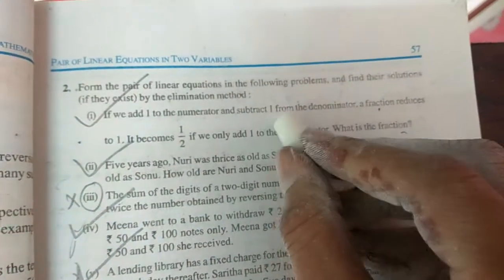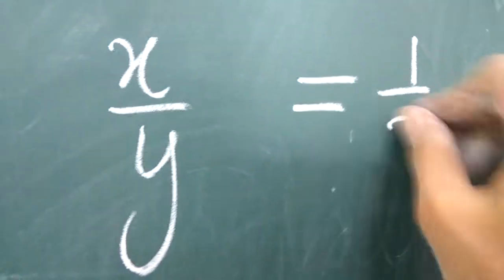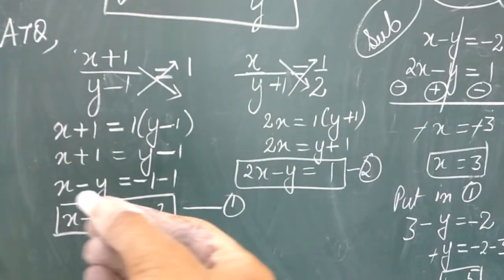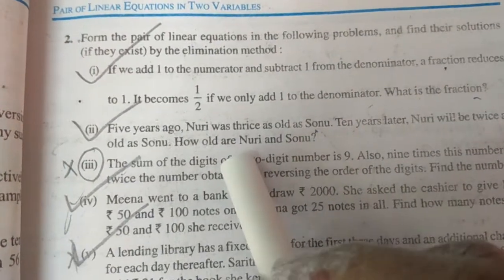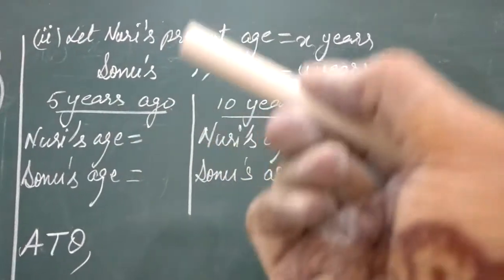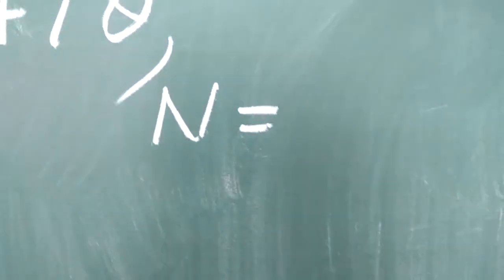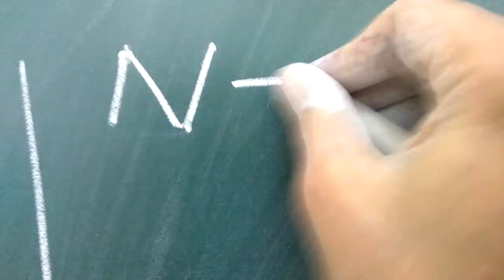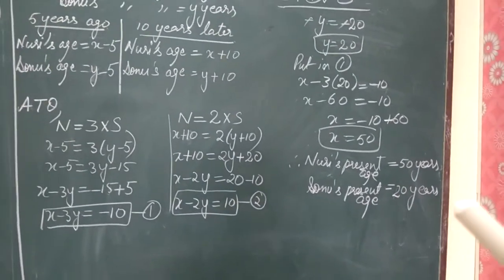Maths, class X, unit 3, 3.4, Q2(i & ii)